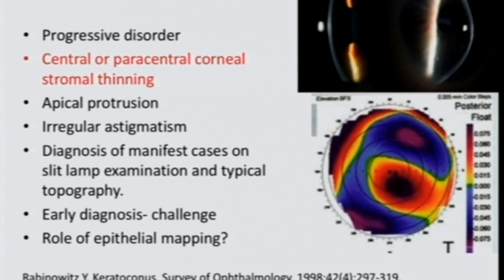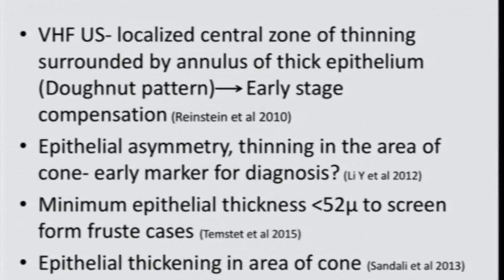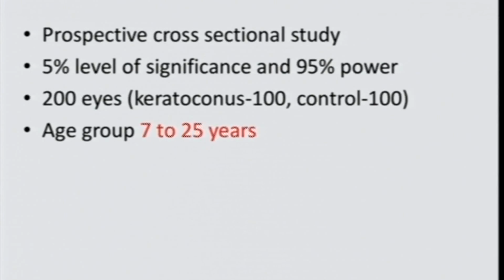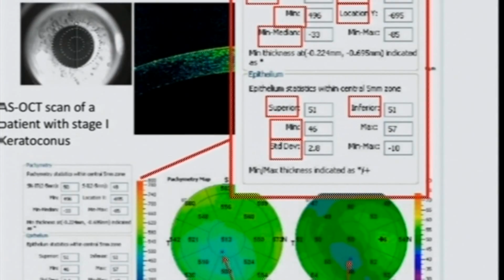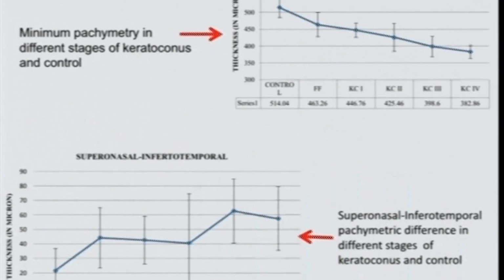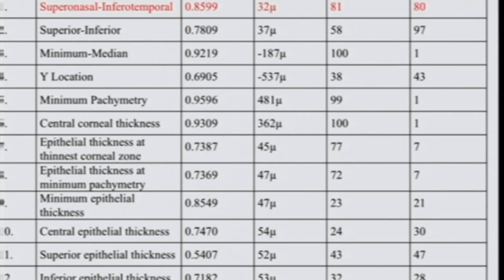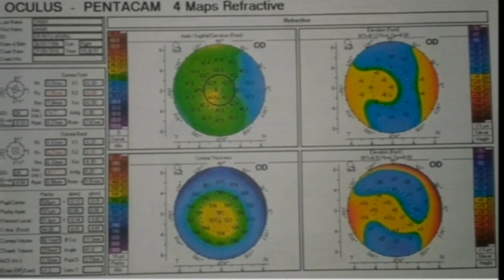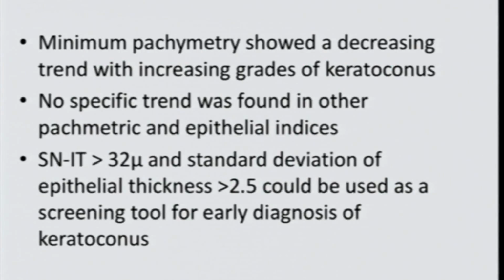AIOC2018 - FP844 - Cornea - II - Topic - "Newer Parameters for Early Keratoconus.. "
"Dr. Radhika
Dashputra"